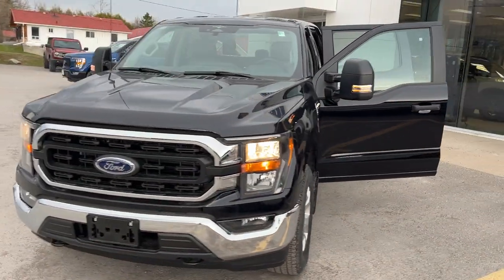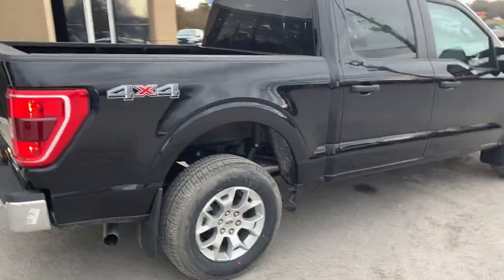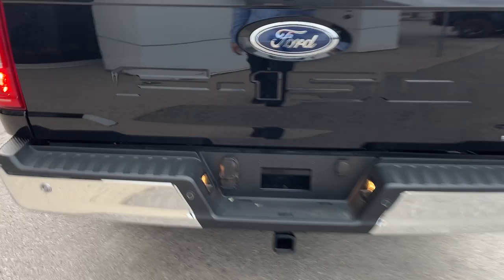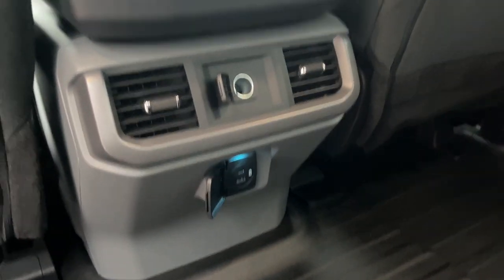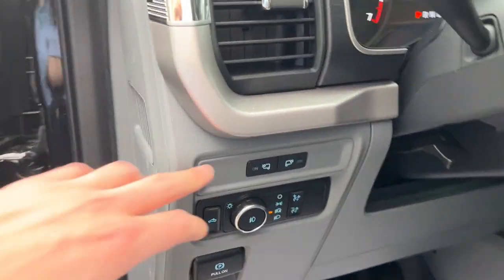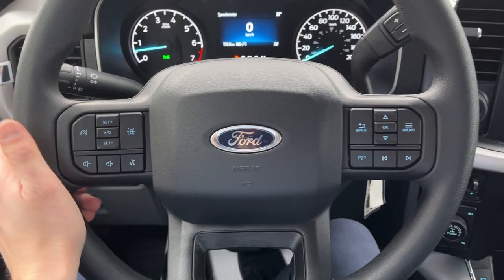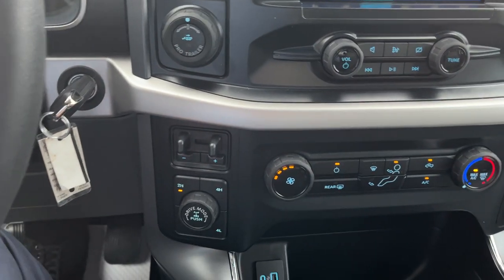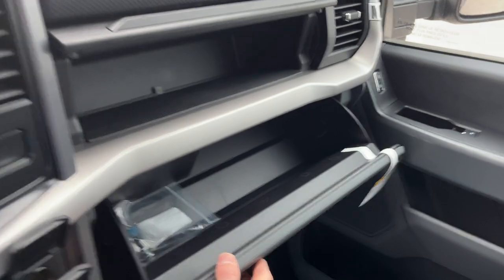2023 Ford F-150 XLT 300A 2.7L EcoBoost w/ Payload Package in Agate Black Metallic Walk-Around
XLT 300A|Agate Black Metallic|2.7L EcoBoost Engine|18" Silver Alum Alloy Wheels|All-Terrain Tires|2.7L EcoBoost Payload Package|Manual Telescoping Trailer Tow Mirrors w/ Power Glass Adjustment|LED Side-Mirror Spot Lights|Trailer Tow Package|Integrated Trailer Brake Controller|Black Vinyl Flooring|3.73 Electronic Lock RR Axle|Wheel Well Liners|360 Camera|Front and Rear Splash Guards|Dark Slate Cloth Seats w/ Console|Driver Seat Manual Lumbar|Lane-Keeping System|BLIS w/ Cross-Traffic|Remote Start via Free FordPass App|Wireless Apple Carplay and Android Auto|And Much More!